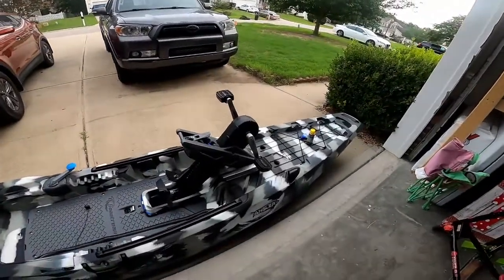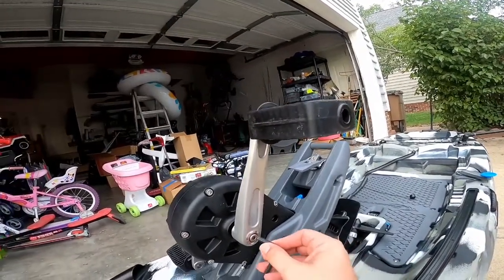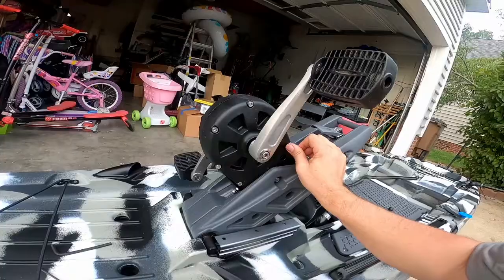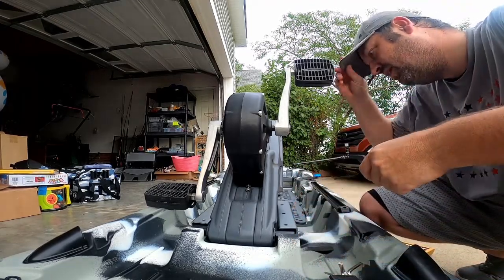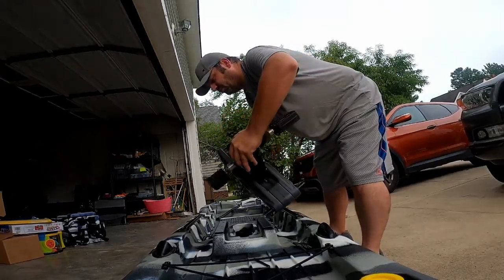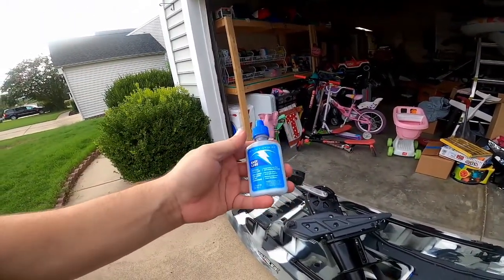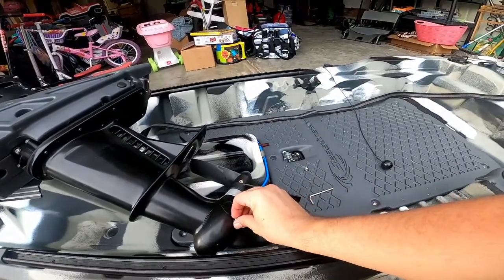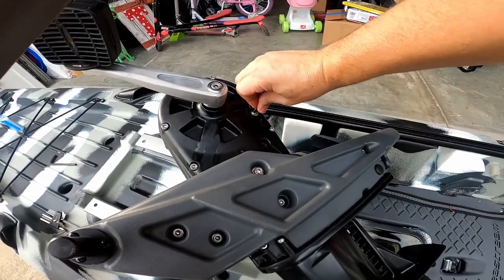Maintaining your Seastream Rapid Pedal Drive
Hey everyone, so I have seen a lot of comments on the Facebook community page for the Seastream Angler on this topic.  I decided to reach out to Waterways and get some insight on this topic and shoot a video.  Here is how to maintain you Rapid Pedal Drive for your Seastream Angler 120 PD.